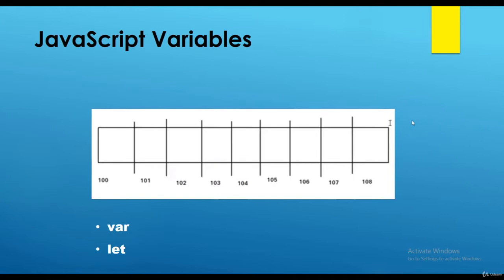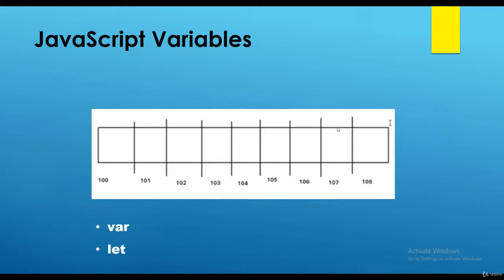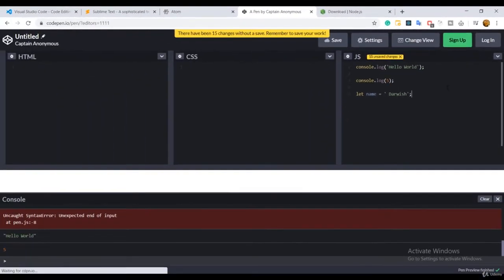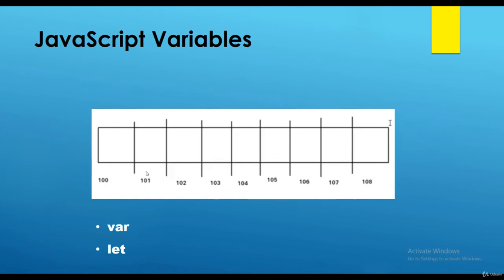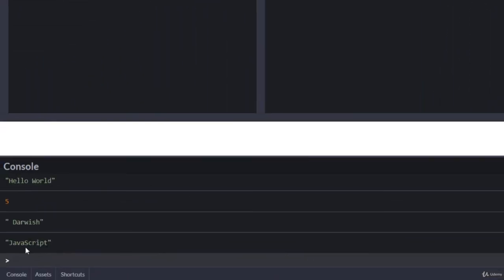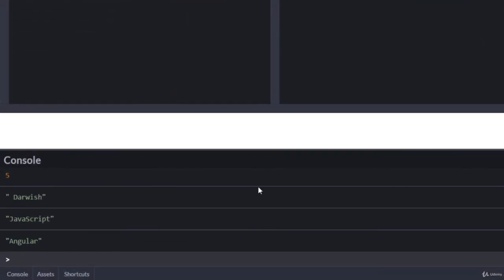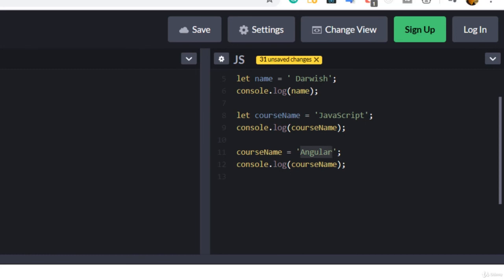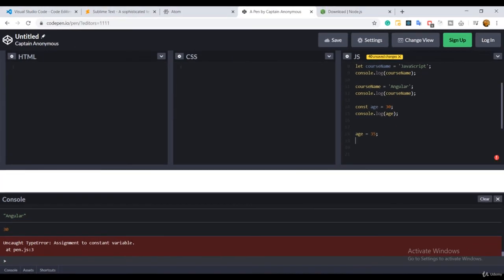Complete JavaScript Training from Zero to Hero 5/28 Constants and Variables in JavaScript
Here is exactly what we cover in this course:

if/else statements
Loops, Functions,

execution contexts
Hoisting
Scoping,

DOM manipulation.

Function constructors,
prototypal inheritance,
First-class functions, c
Closures,